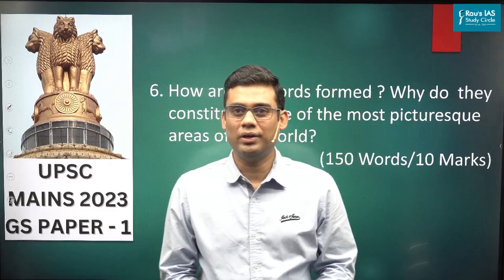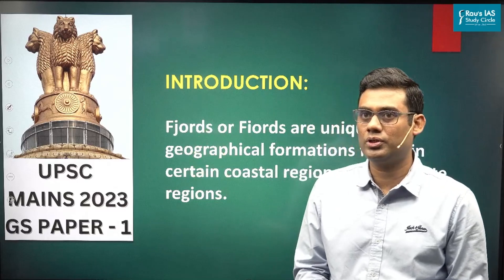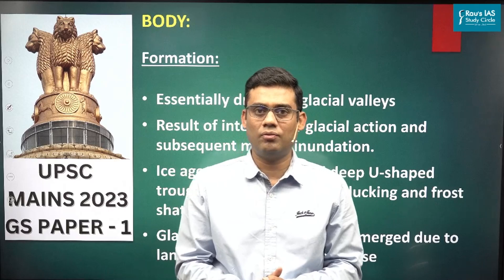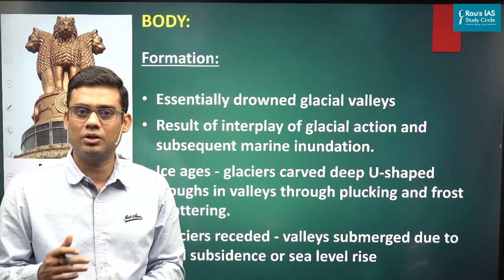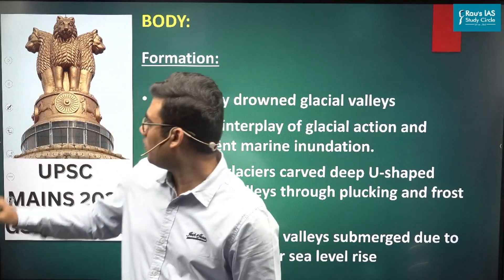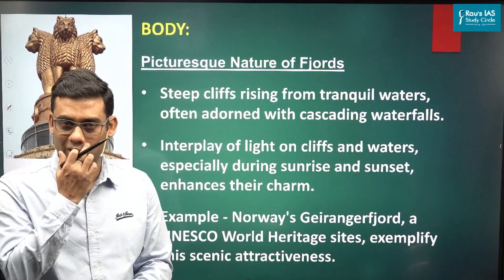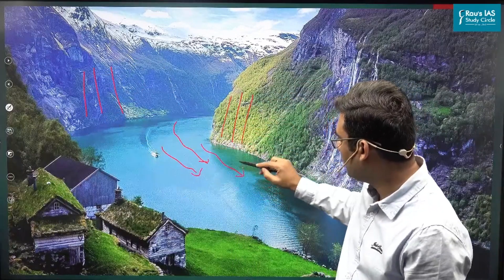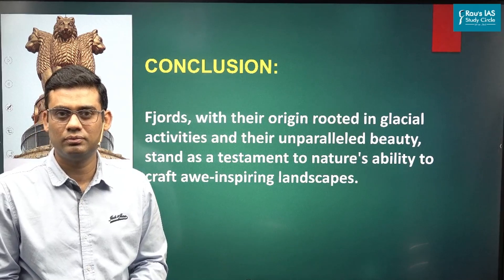Formation of FJords | By Indrajeet Bariar | Geography | GS Paper 1 | UPSC Mains 2023 | Rau's IAS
🎯6. How are the fjords formed ? Why do they constitute some of the most picturesque areas of the world? (150 Words/10 Marks)

👉 Introduction:
Fjords or Fiords are unique geographical formations found in certain coastal regions of temperate regions.

🎯Body:
Formation:
👉Essentially drowned glacial valleys  Result of interplay of glacial action and subsequent marine inundation.
👉Ice ages - glaciers carved deep U-shaped troughs in valleys through plucking and frost shattering.
👉Glaciers receded - valleys submerged due to land subsidence or sea level rise

🎯Picturesque Nature of Fjords
👉Steep cliffs rising from tranquil waters, often adorned with cascading waterfalls.
👉Interplay of light on cliffs and waters, especially during sunrise and sunset, enhances their charm.
👉Example - Norway's Geirangerfjord, a UNESCO World Heritage sites, exemplify this scenic attractiveness.

🎯Conclusion:
👉Fjords, with their origin rooted in glacial activities and their unparalleled beauty, stand as a testament to nature's ability to craft awe-inspiring landscapes.
🎯Connect with Rau’s IAS Study Circle